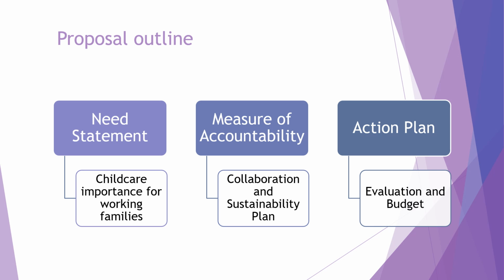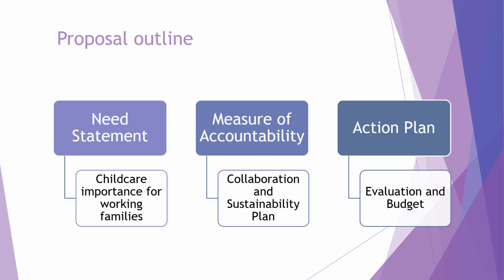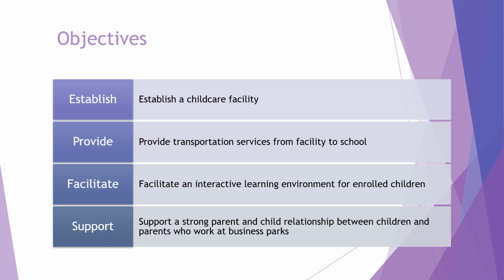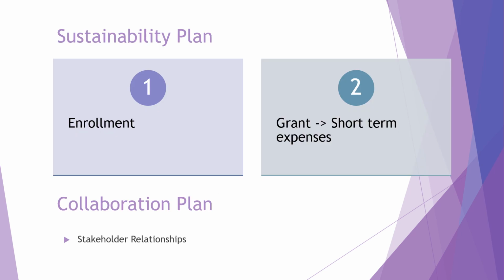Grant proposal 694 Go Oco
Week 8 Grantwriting Project